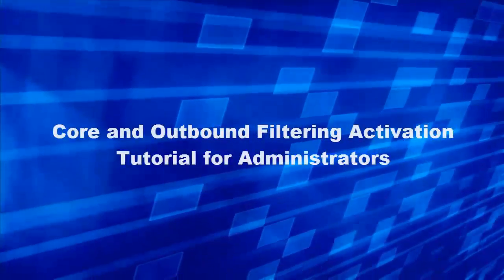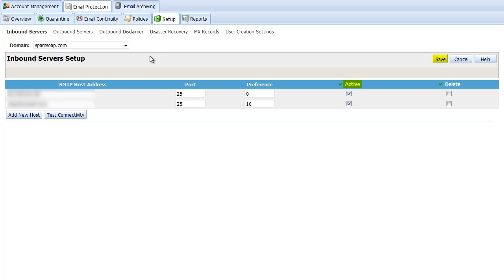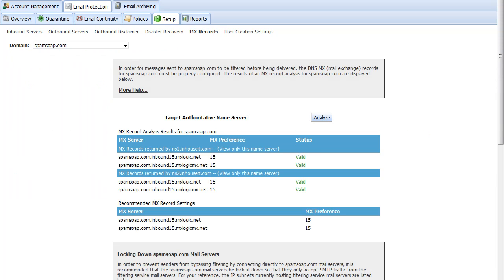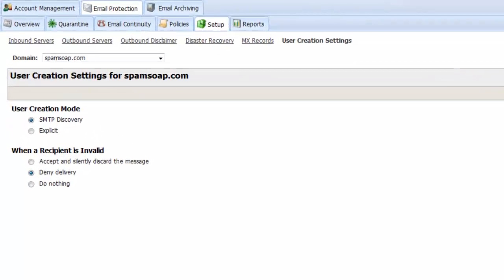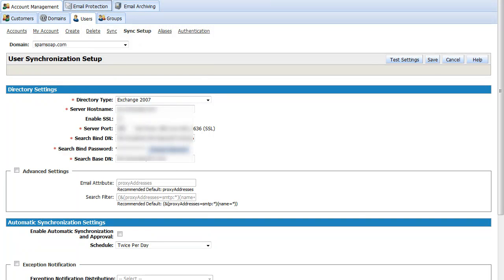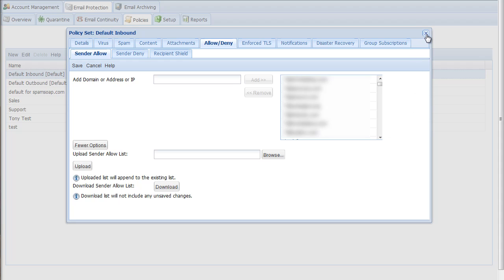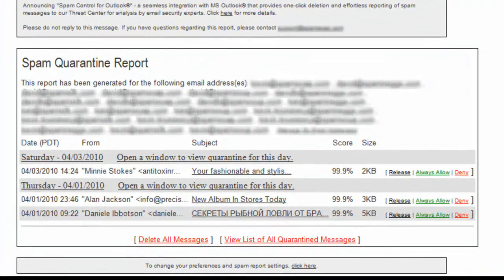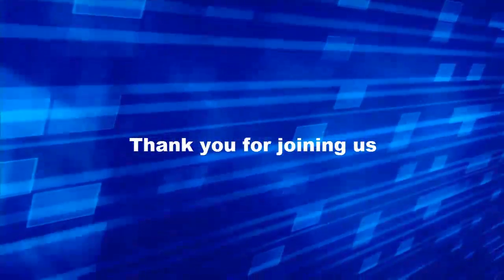Spam Soap Core and Outbound Filtering Activation Tutorial for Administrators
This Spam Soap easy to follow tutorial features Core and Outbound Filtering Activation and is geared for Administrators. Just follow the simple steps outlined in the video, which was designed to demonstrate how to set up an account the first time you activate Spam Soap to clean your client's email and permanently protect their business. If you have any questions, be sure to call the Spam Soap Clean Team.